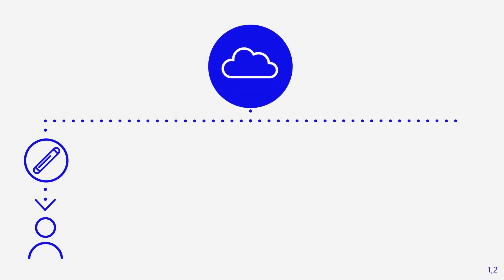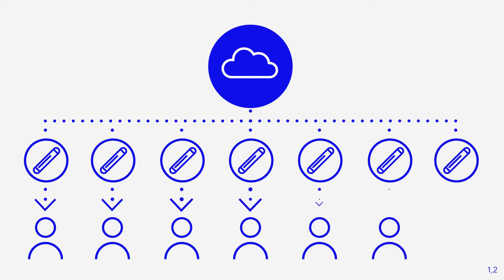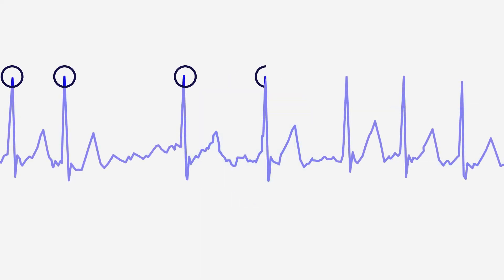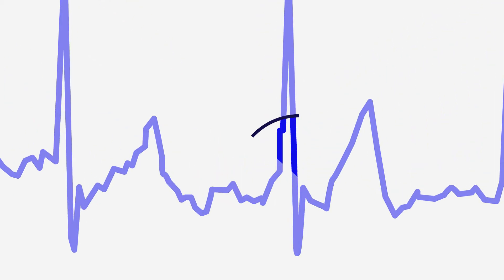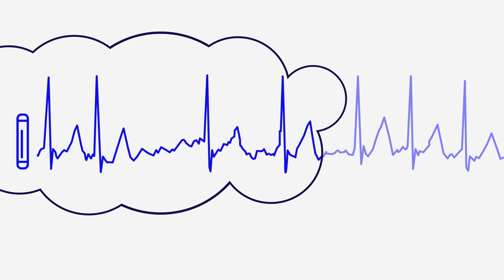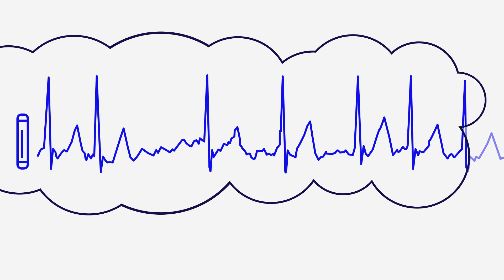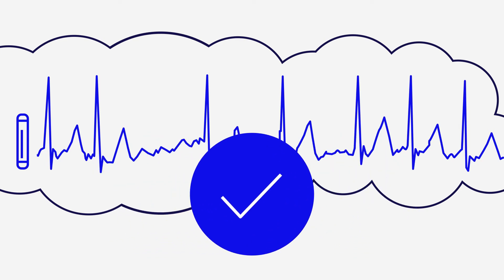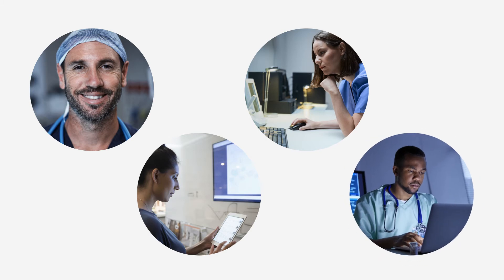Why use AccuRhythm™ AI algorithms?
Learn more about this cloud-based platform and how it increases clinician efficiency immediately by supporting and applying deep learning algorithms to LINQ™ II ICM data flowing into theCareLink™ network.